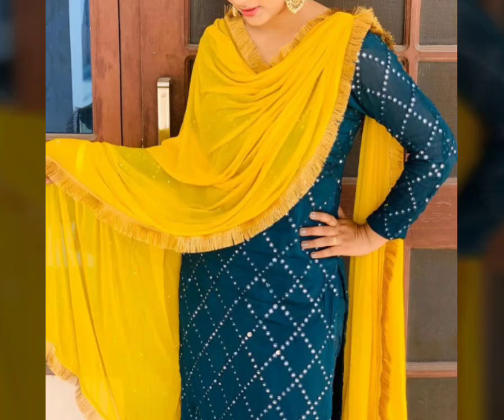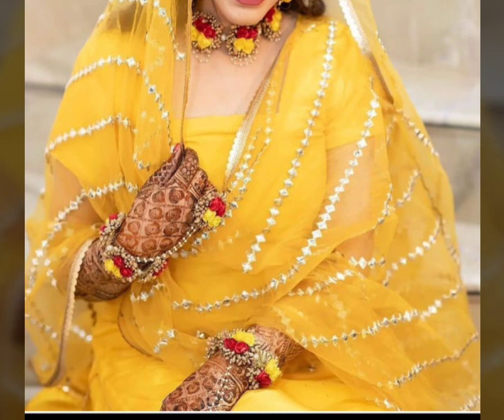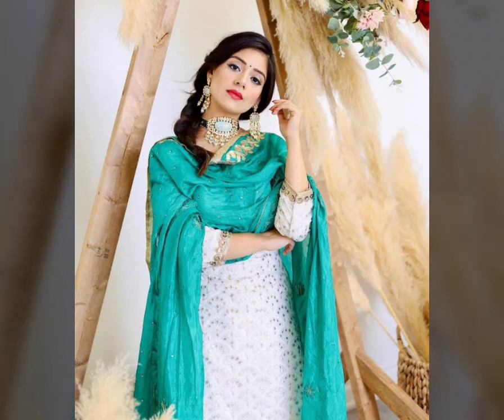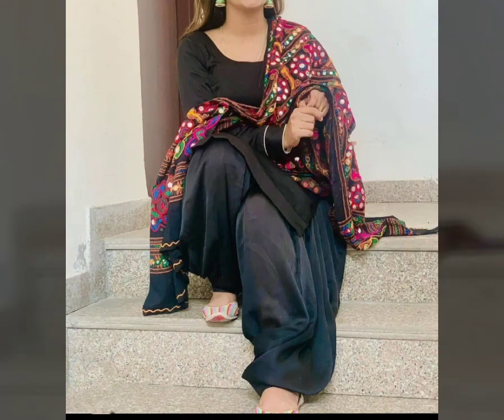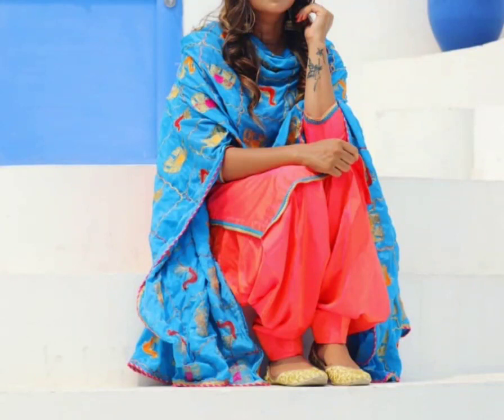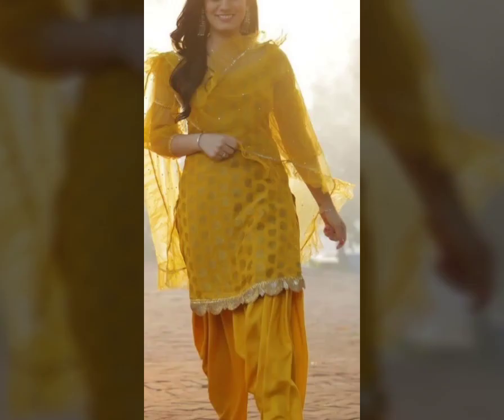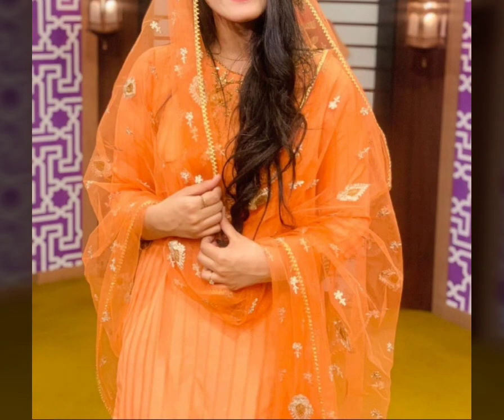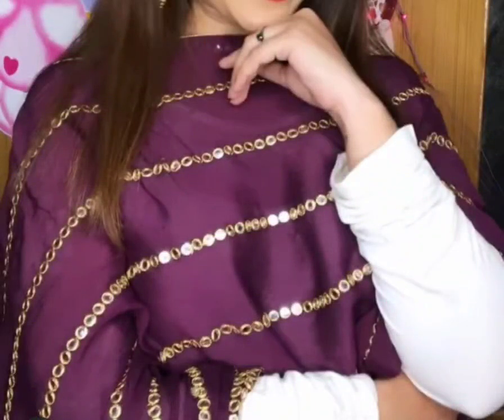Beautiful net and organza ,chinon dupatta designs with suit | Punjabi Suit dupatta design